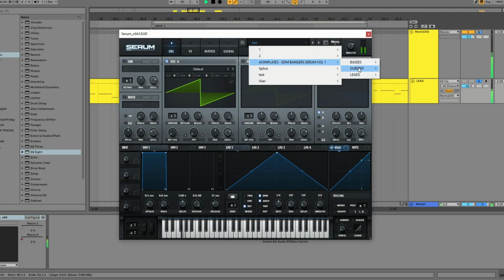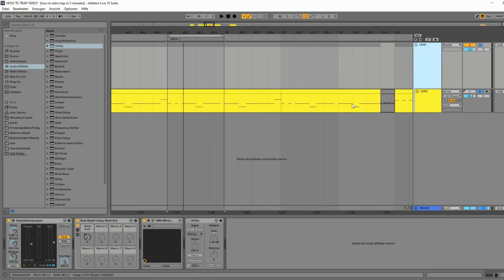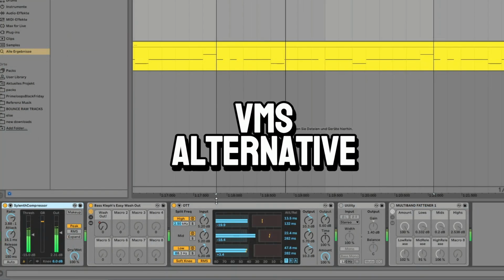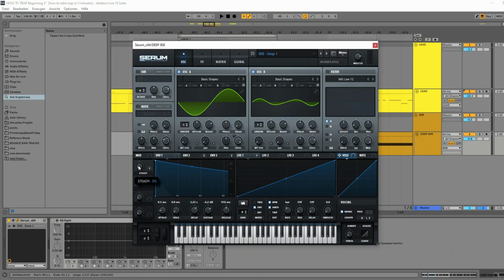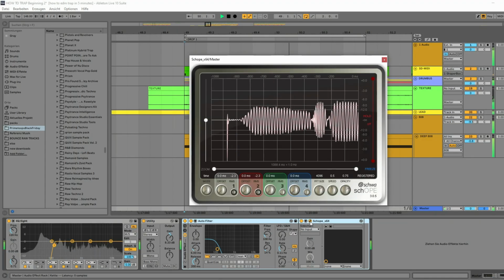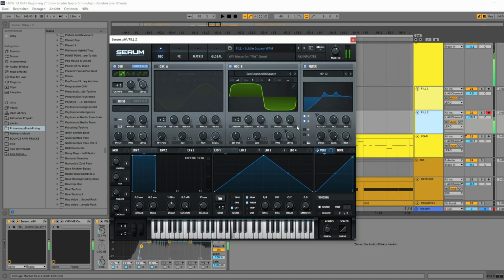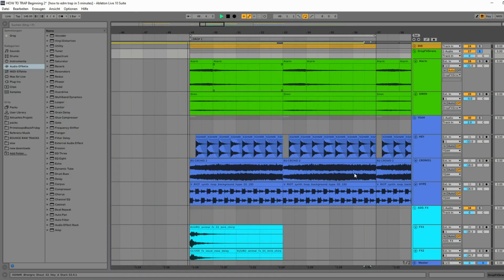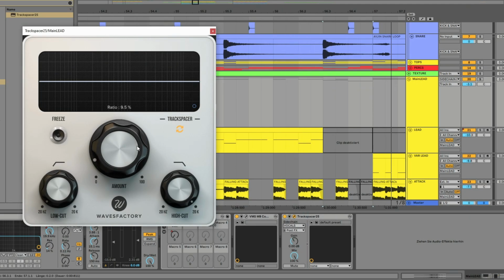Label-Released Artist Makes EDM Trap in 3.5 Minutes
I'll show you how to produce EDM Trap in 3.5 minutes. This style leans more towards LOUDPVCK and JACK Ü. To save some time, I'll use Trap Serum Presets and process them with a specific chain shown in this video. (VMS Compressor is a banger plugin here.)
EDM Trap usually uses Dubstep or Electro kicks, as opposed to the Hip Hop OG Trap kicks.
I use drum loops from Splice and Cymatics to build the drums. Shaperbox is great for sidechaining here. Also, make sure to check the phase correlation between your kick and sub. Dubstep Serum Presets are used to create additional fills. The master chain includes multiband compression, imaging, clipping, and limiting.
For the mixdown, I usually have "focus" elements that are placed in front of the mix and have their own frequency space, while the supporting elements are mixed behind them to fill out the frequency spectrum.

Used DAW: Ableton Live
Vocals by Elevenlabs.io